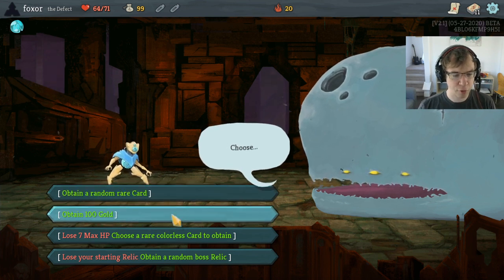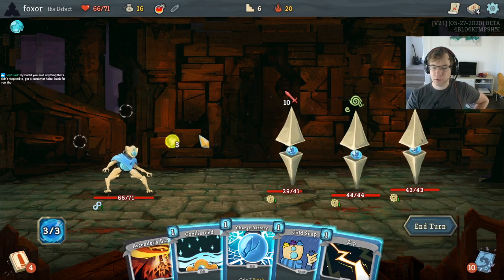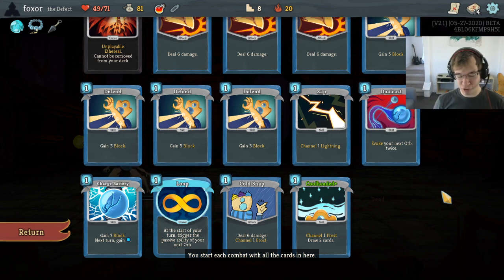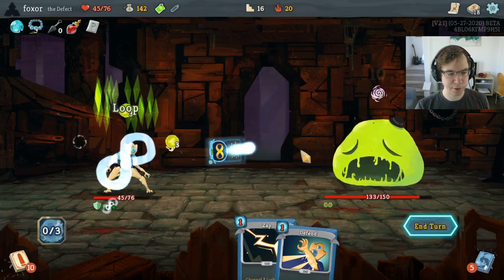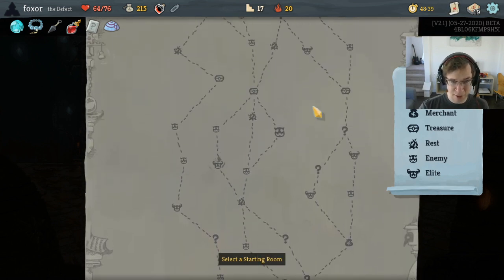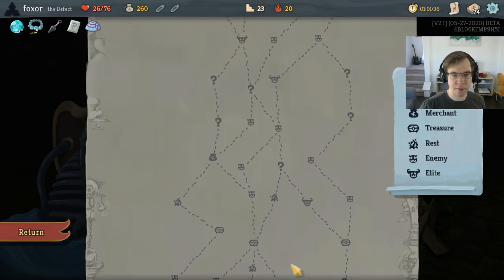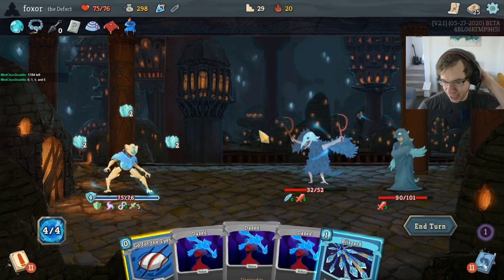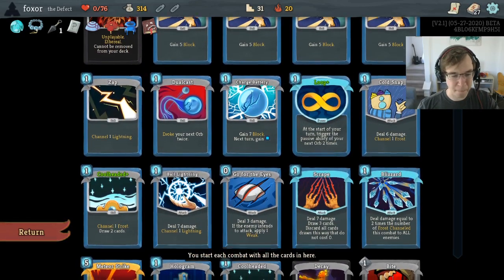Meteor Necronomicon Defect gets distracted by too many shiny objects. Ascension 20 Slay the Spire.